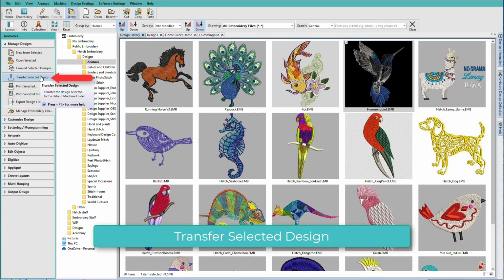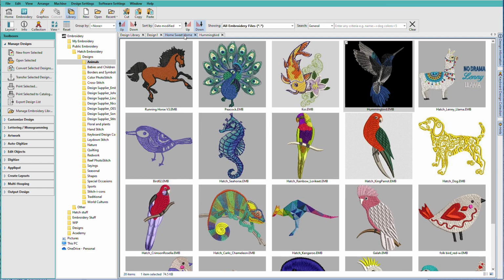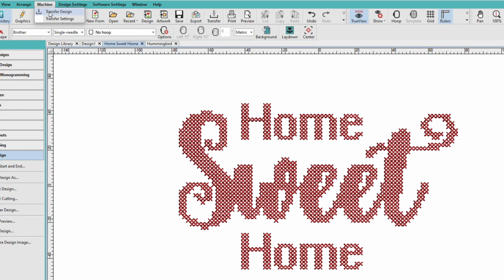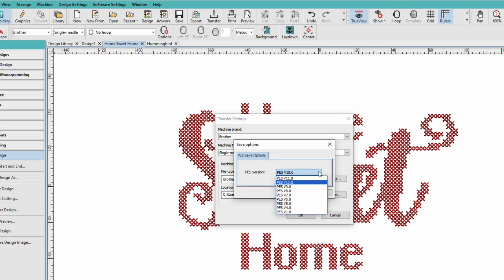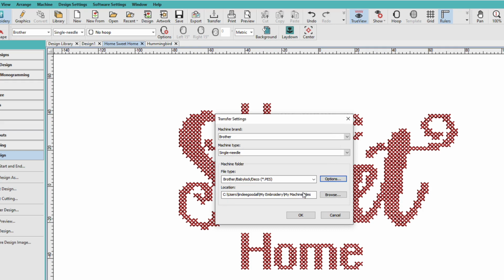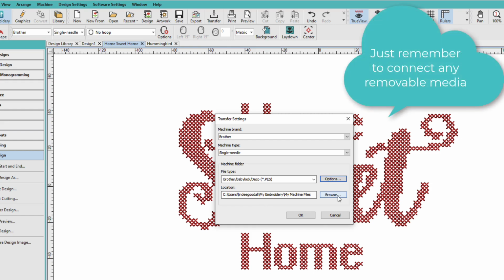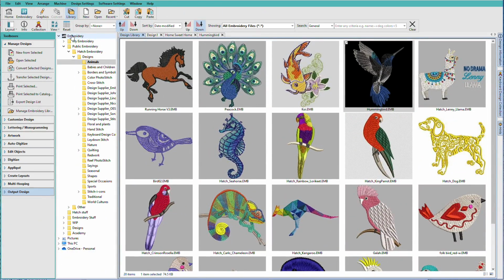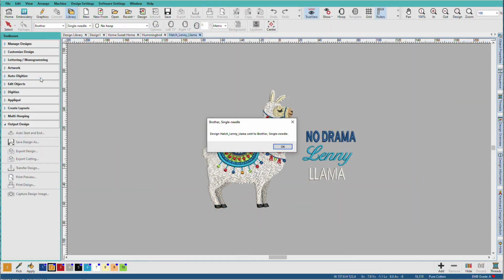Hatch Toolboxes Manage Design HT-01-03 Transfer Selected Design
How to always save your stitch files to the same location and same format.

Click on the link below to go directly to the text lesson in Hatch Academy

Created using Hatch 3. Menus, icons, features, and workflows may differ in other Wilcom products or versions.